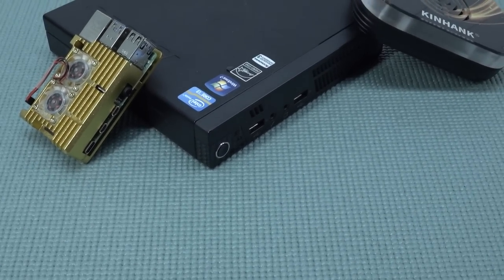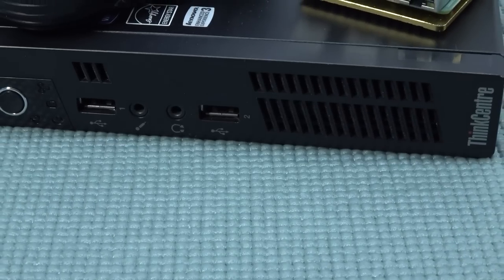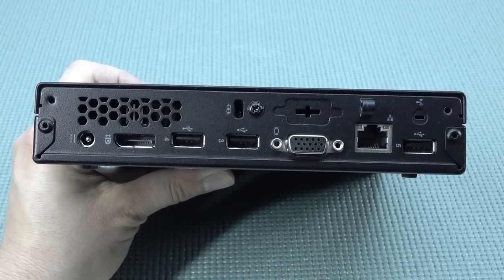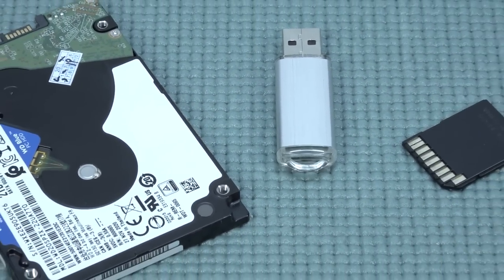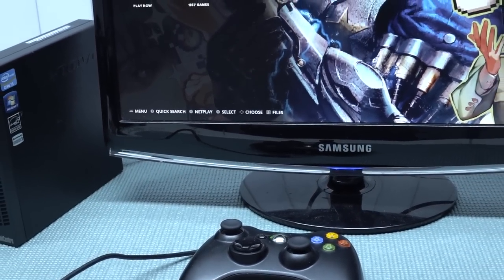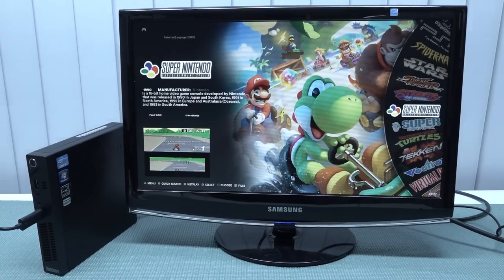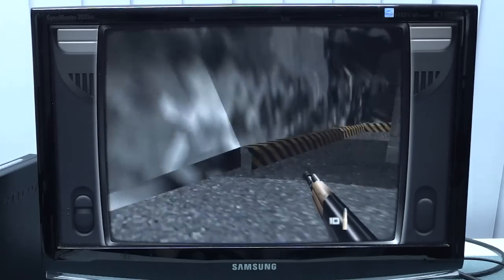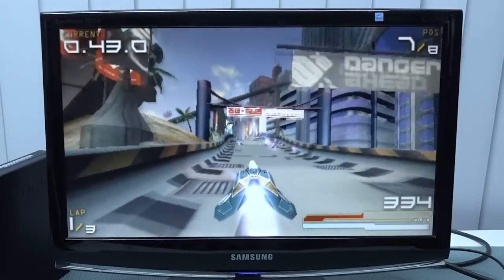Lenovo 75$ Intel Mini PC - Build Your Own Super Cheap Console X PC 😁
Lenovo, Dell, Siemens many of those tiny Intel PC's are dirty cheap now and perfect for retro emulation like .. Playstation 2, Game Cube, Mame, Saturn and much more. What do we get with this version ?

Other Products:
Xbox 360 Controller
USB Storage Drive
HDD Docking Station
HDD Botacera Controller Kit